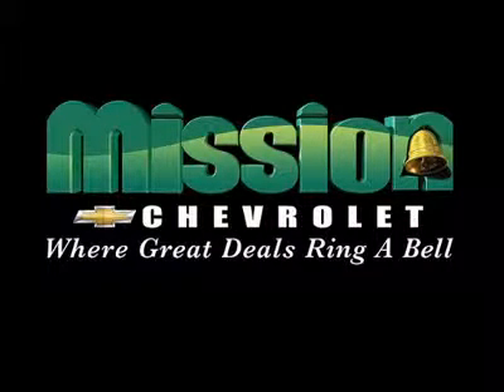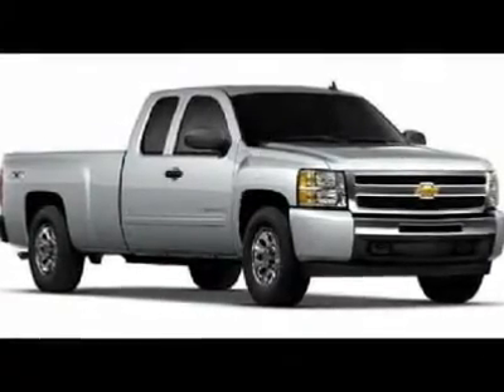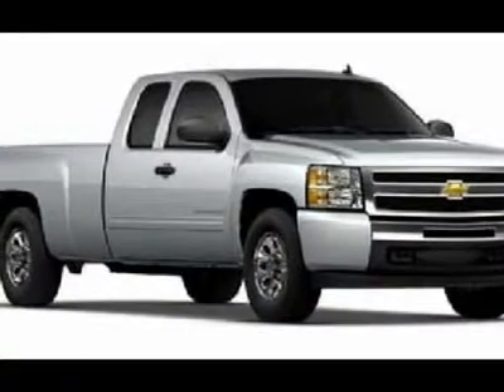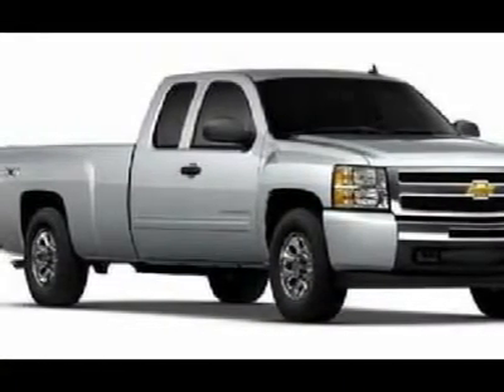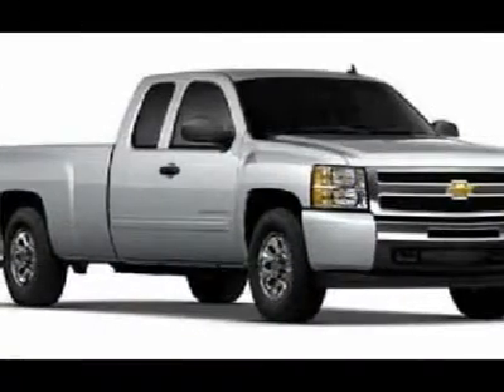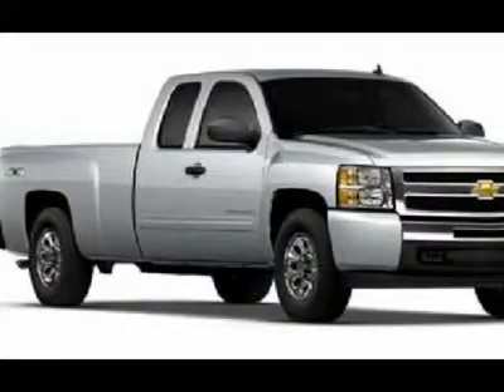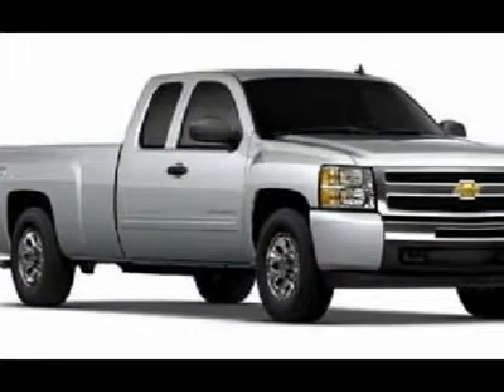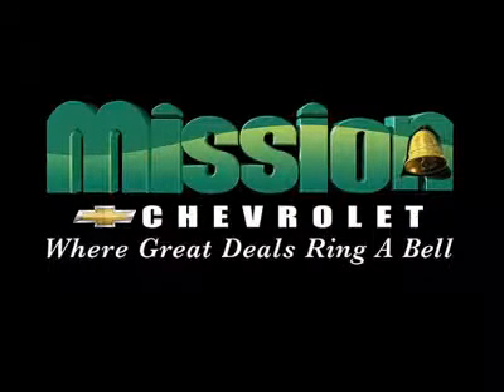2011 CHEVROLET SILVERADO 1500 El Paso, TX 10989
2011 CHEVROLET SILVERADO 1500 El Paso, TX
Stock #10989

Mission Chevrolet
1316 George Dieter Dr.

Pick up this Imperial Blue Metallic 2011 Chevrolet Silverado 1500, available today. Featuring automatic transmission, it has 0 miles. This could be the one you've been searching for.